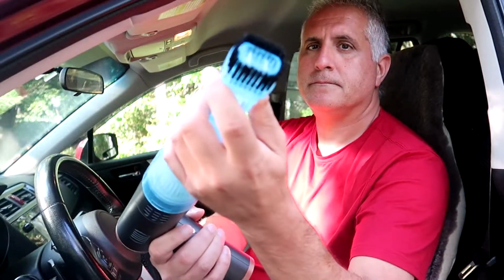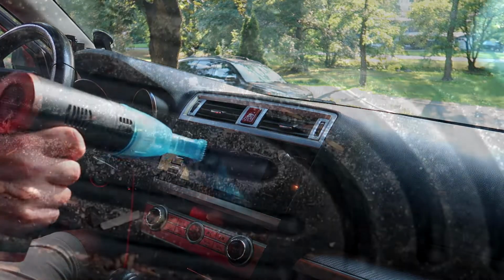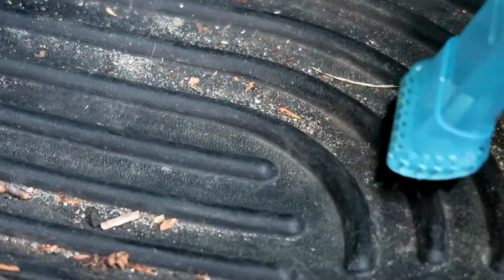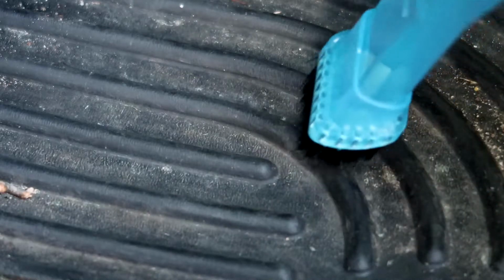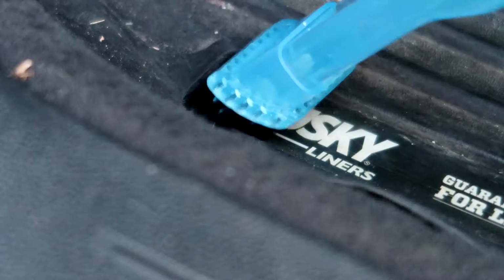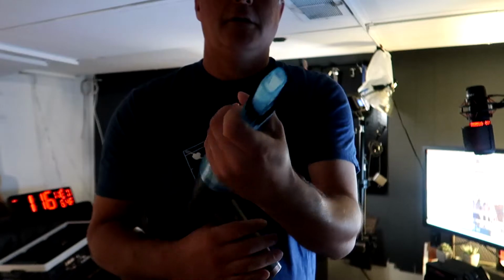Air Duster & Vacuum 2 in 1, Cordless Electric Air Blower Review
► Air Duster & Vacuum 2 in 1, Cordless Electric Air Blower
●Amazon US